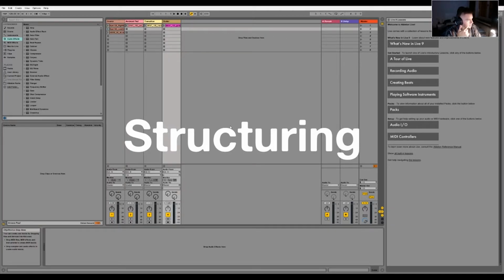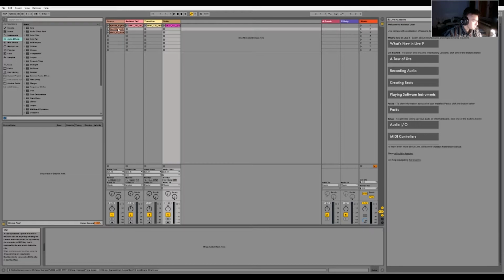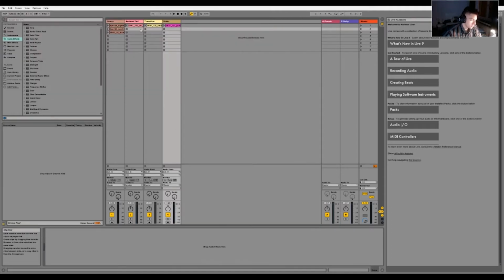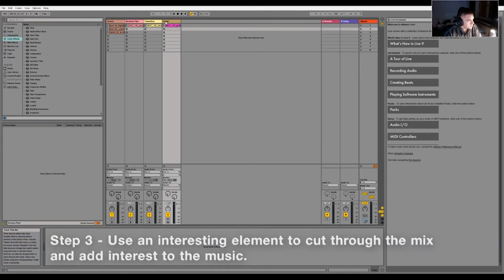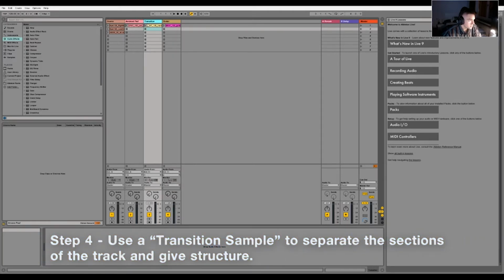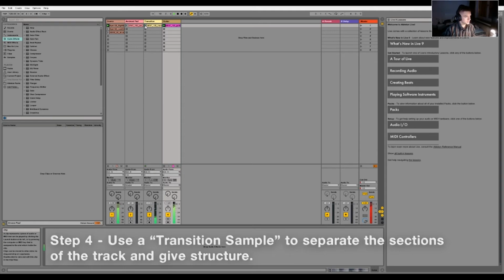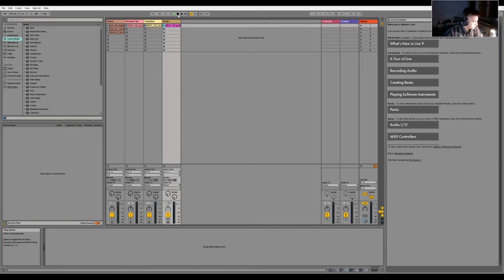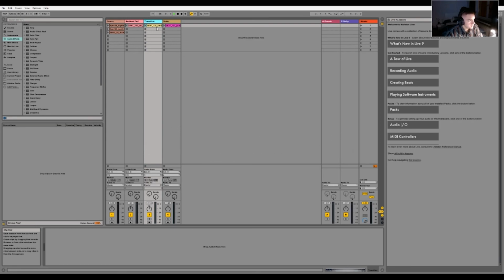How to make CHILLSTEP in 5 MINUTES! / Ableton Live 9 Tutorial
This is quick tutorial that will show you how to make a chillstep song in Ableton Live 9. We will discuss the structuring of Chillstep song, as well as the elements that make a chillstep song Chillstep. Finally, we will talk about the useful websites available to download samples from!

USEFUL LINKS

Check me out on Facebook, Where I post gig footage and information about upcoming shows :

Check me out on Instagram Where I post clips about my daily life as well as some nice pictures from my adventures!

Gear List :
Furch G20CM
PRS CE22
Hagstrom Fantomen
Boss Katana
Ableton Live 9
Reaper
Fortin NTS
Serum
Ez Drummer